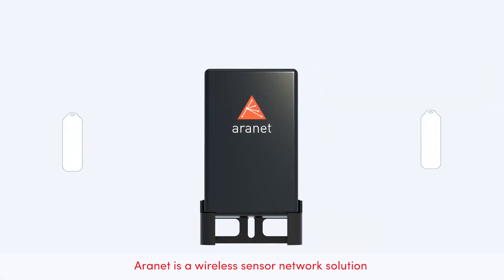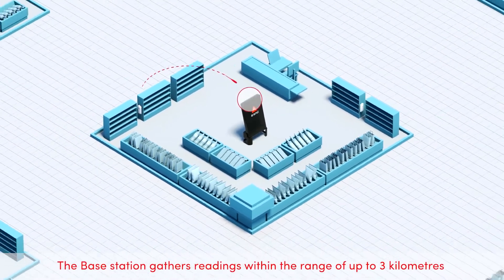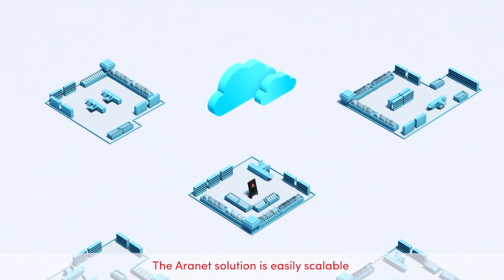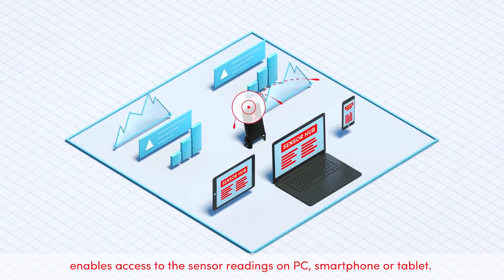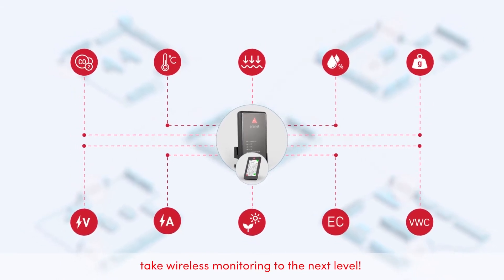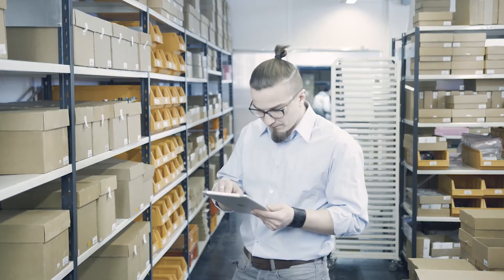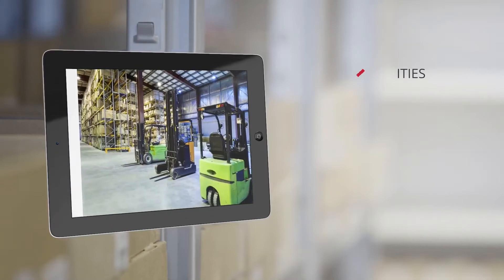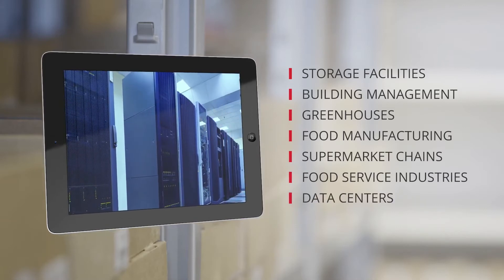Aranet IoT Environmental Monitoring Solution - System Overview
Aranet offers industrial IoT environmental monitoring solutions for a variety of businesses, making it easy to collect and analyze real-time data. Aranet is the most advanced environmental monitoring system in the global market with its phenomenal radio transmission range of 3km. The system is scalable and highly versatile which can be very beneficial for Poultry and Livestock, Horticulture, Warehouses, Supermarket Chains and various other applications. Through Aranet Cloud the user can manage multi-location system monitoring with great ease.

🥇 Aranet is the only system in the global market with up to 3 km of wireless range 🥇

💻 Latest Technology Internet of Things (ΙοΤ)
🌍 Innovative radio frequency with 3km range
👨‍🔬 Ideal for food safety
📱 Remote monitoring through application
📋 Data recording up to 10 years
📨 Notifications via e-mail, SMS for temperature-humidity changes
📡 Does not require Internet connection

Official Distributor in Cyprus